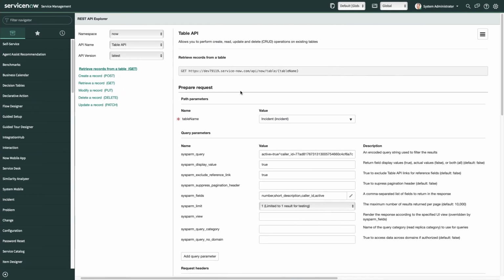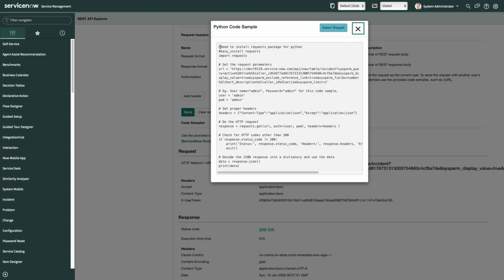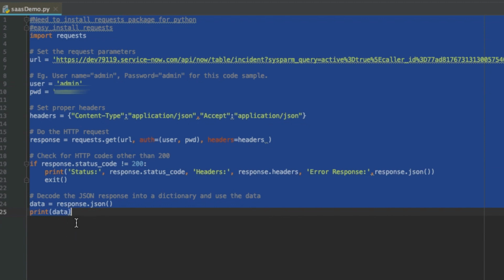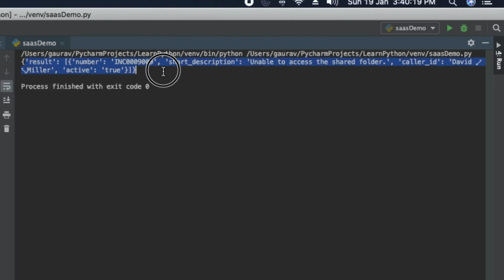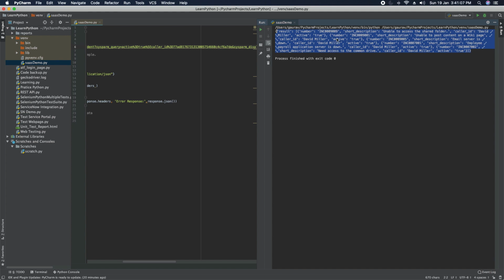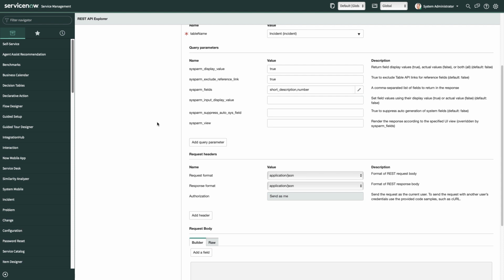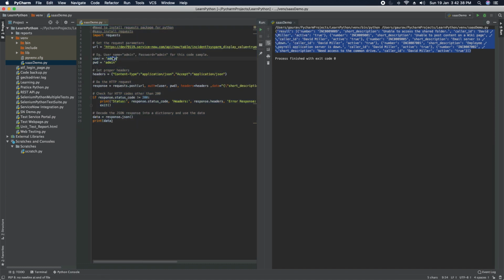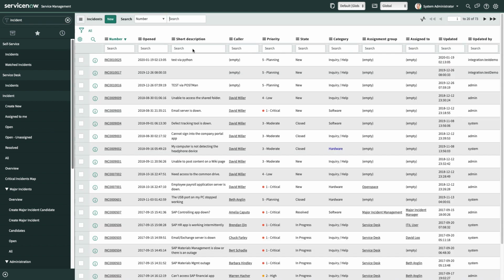ServiceNow REST Integration with Python | 4MV4D | S01L05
In this video you will learn how you can call ServiceNow API from Python script.

You will learn:
- How to call ServiceNow API from Python script